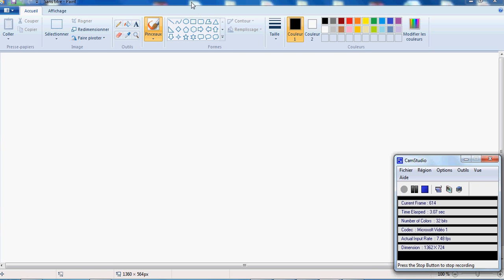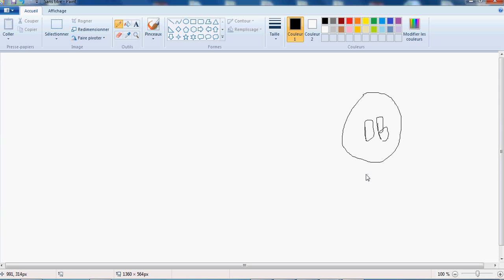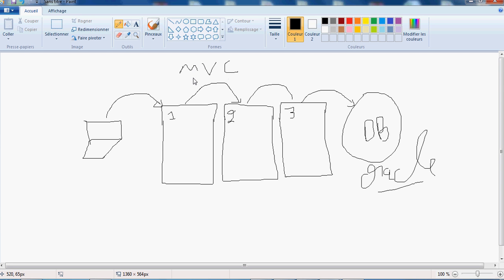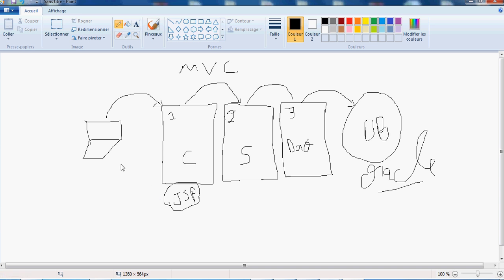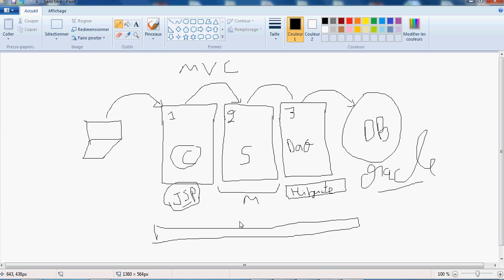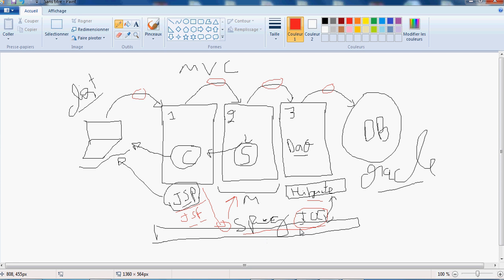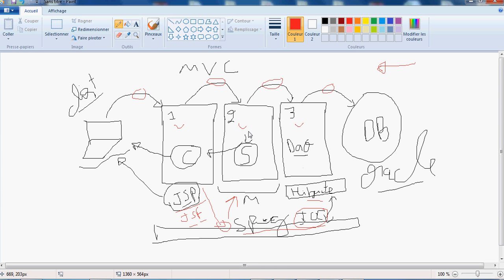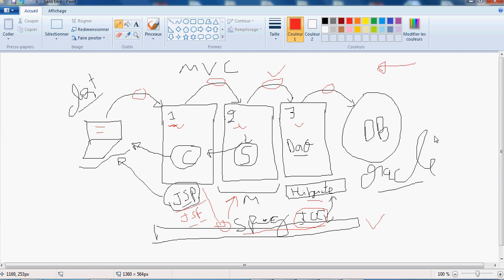Application Architecture using Spring Framwork,Hibernate,JSF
First Spring architecture using Spring MVC,Hibernate,JSF